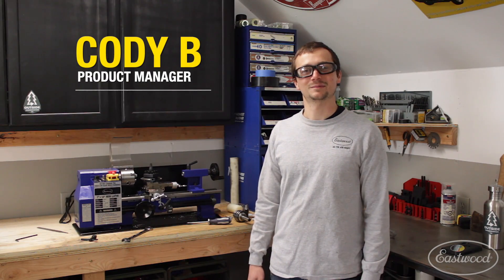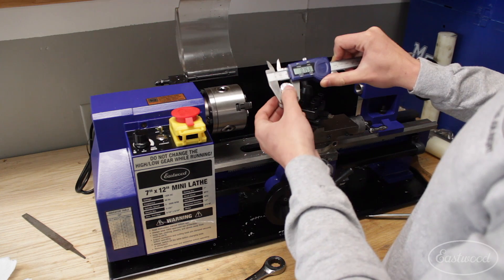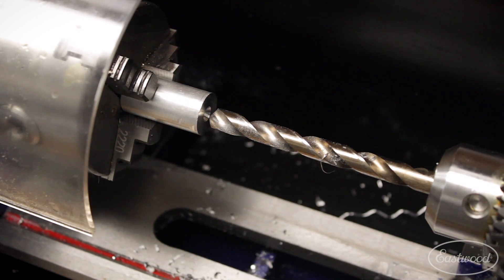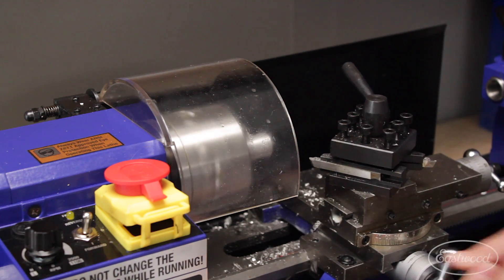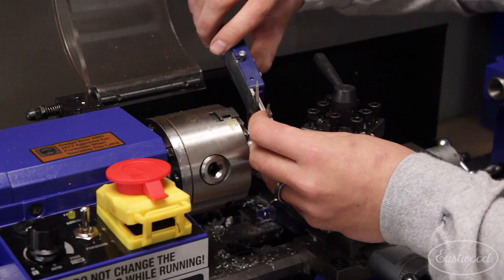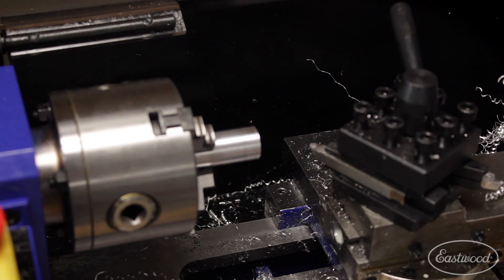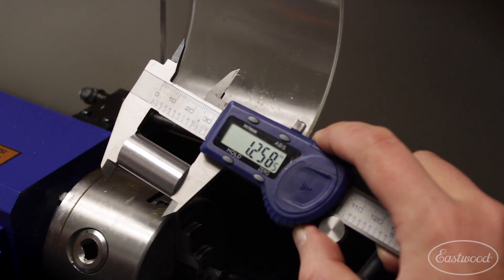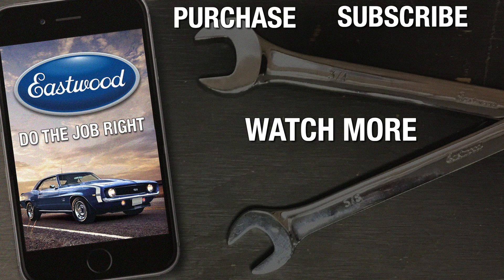Beginner EASY Spacer Project Using Mini Lathe - Eastwood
Cody walks us through the steps of turning an aluminum spacer to replace a stack of washers!

Eastwood Mini Lathe ITEM #32497

With the Eastwood Mini lathe you can now machine your own parts at home. Easily and accurately turn Steel, Aluminum, Nylon, Delrin, Brass, and Oil Impregnated Bronze with this small benchtop lathe. We've even included HSS Cutting tools so you are ready to go out of the box. This machine has a 3/4 HP motor and is capable of taking a .010" cut in steel, allowing you to make real parts for your car project. We even include HSS Cutting tools so you are ready to go out of the box. No hidden costs. We supply the tooling you need to get started, saving you money over the competition!

FEATURES: Home workshop-friendly size Auto-feed and selectable gear train components Inside and outside 3-Jaw Chuck set included Includes HSS Cutting tools 3/4 HP motor The Eastwood 7” X 12” Mini Lathe is equipped with all the features found on large lathes in a compact, home workshop-friendly size. Auto-feed and selectable gear train components allow complex threading operations with a high degree of precision. The included inside and outside 3-Jaw Chuck set will accommodate a wide range of workpiece configurations for most turning and cutting operations.